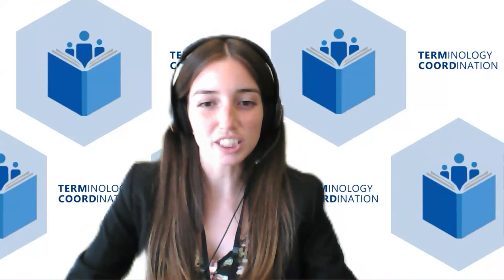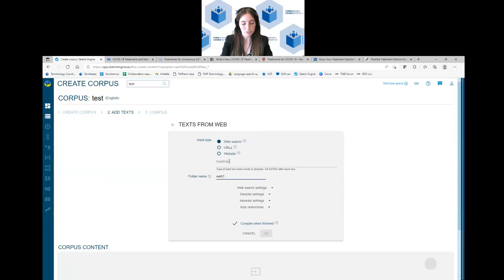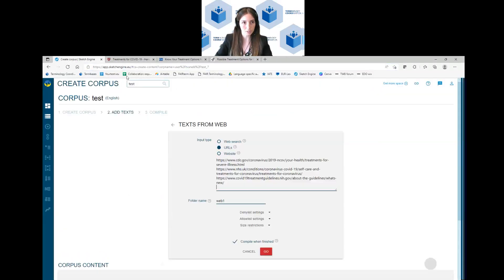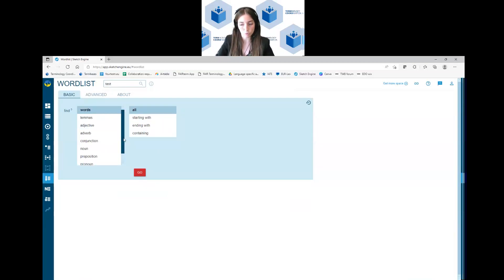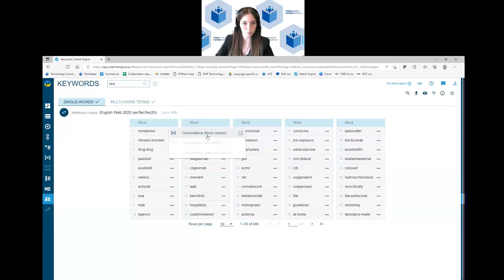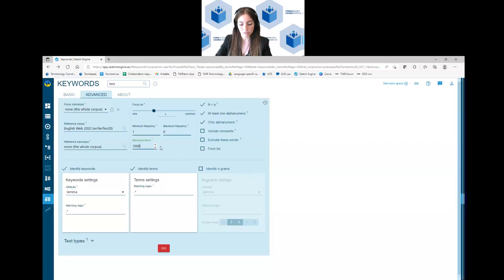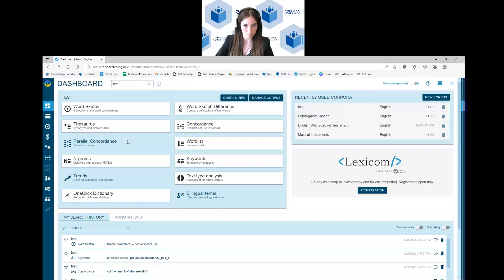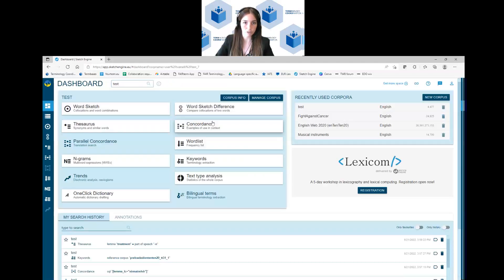Sketch Engine Tutorial - June 2022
This tutorial explains how Sketch Engine works. TermCoord has adopted Sketch Engine as its main terminology extraction and analysis tool, and this video will help you deal with its features and functions.